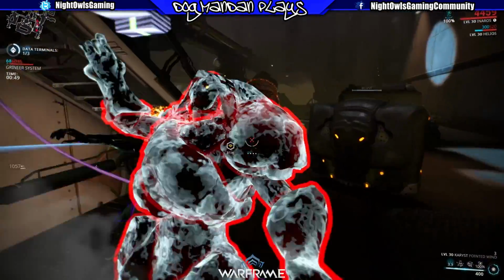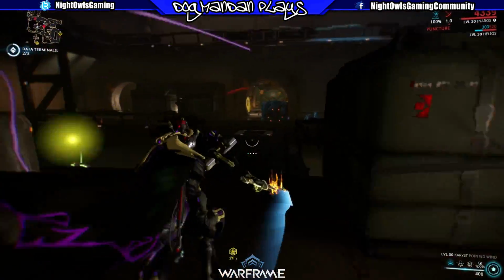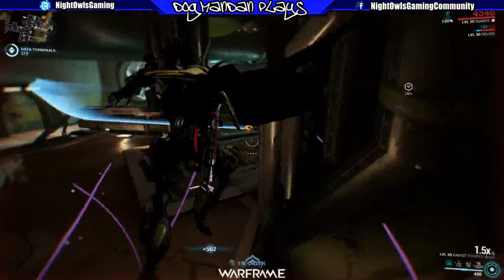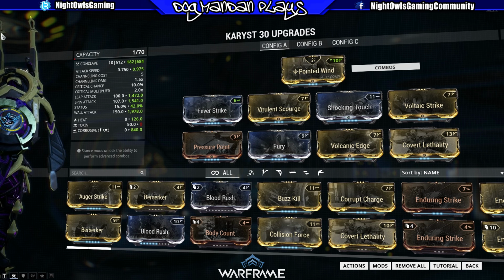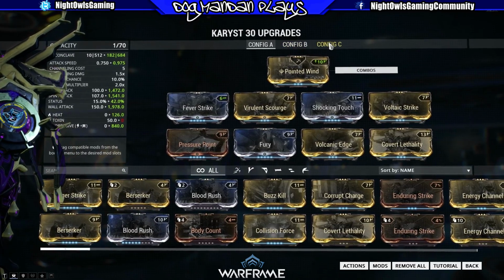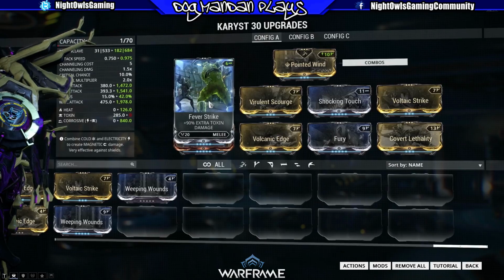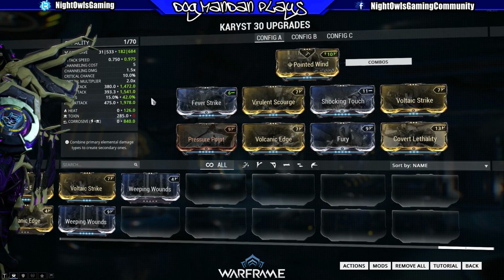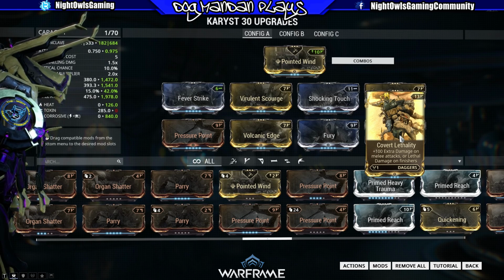Warframe: Covert Lethality Mod & New Karyst Setup Discussions (U18.8.2)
Custom MSi GT72 Dominator Pro -010
PC/Laptop Specs:

Display: 17.3" 1920 x 1080 LCD
OS: Windows 8.1 64-Bit
Graphics GPU/VPU: NVIDIA GeForce GTX 880M Dedicated 8GB GDDR5 RAM

Hard Drives
Recoding/Media: 1TB 7200RPM HDD
Backup/External: Samsung Evo 840 1TB SSD